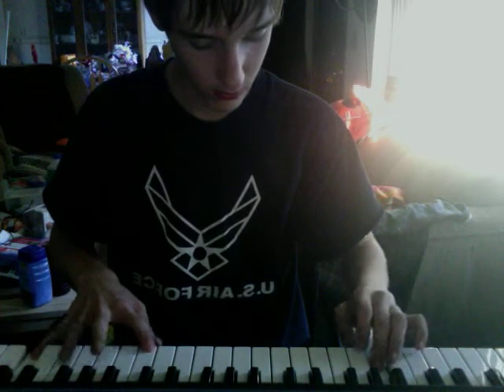improved keyboard playing but no talent present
me playing the keyboard. deal with it.